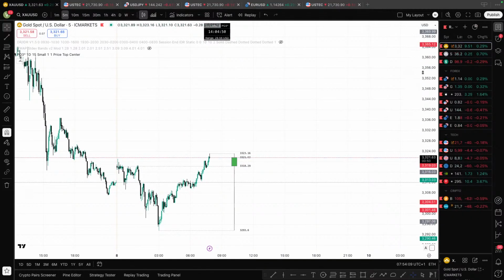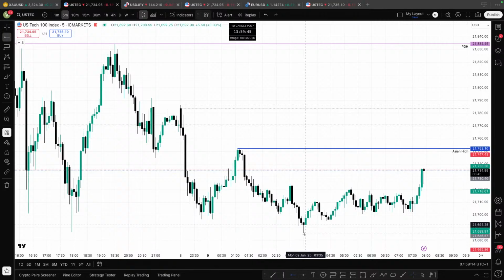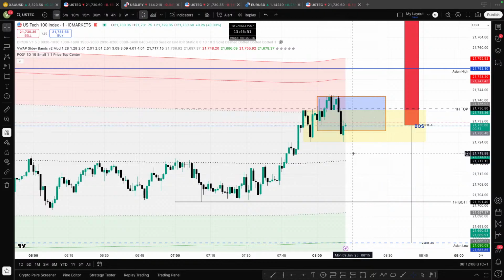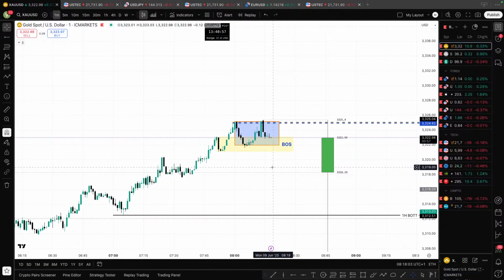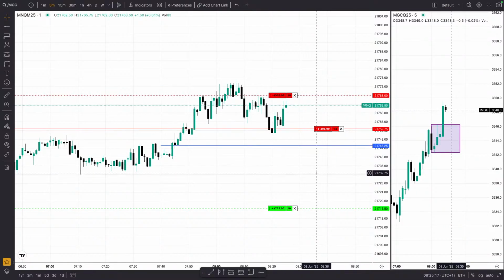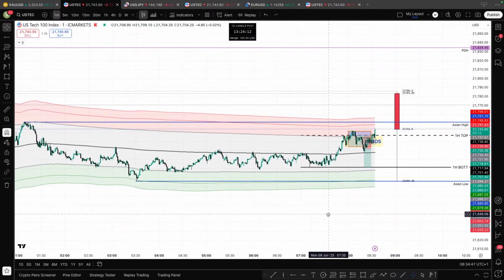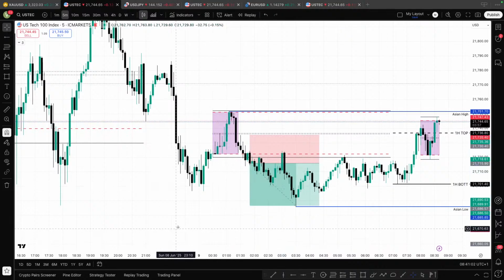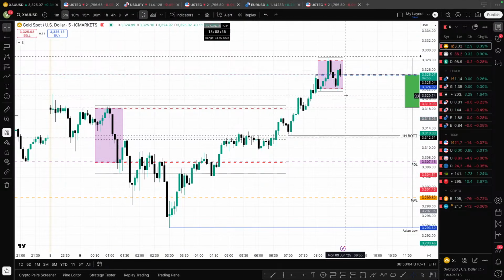🔴 London Session Live Trading | Gold & NAS100 | FTMO Challenge Journey (Part 22)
🔴 Part 22 of my FTMO Challenge Journey

Join me live as I trade the markets in real-time, sharing my thought process, entries, and exits while managing trades on the spot.

I’m trading my FTMO Challenge, using a combination of price action and indicators to stay in sync with the market.